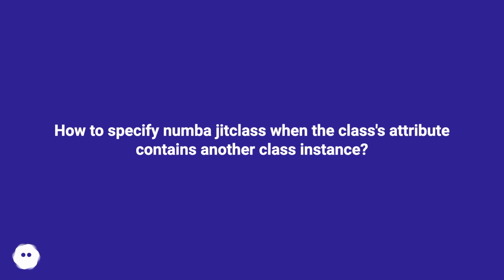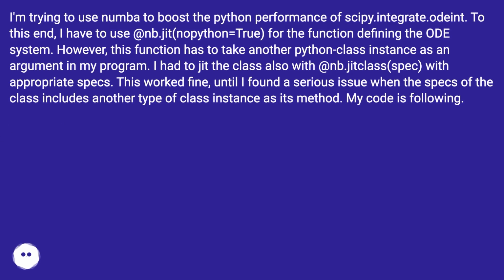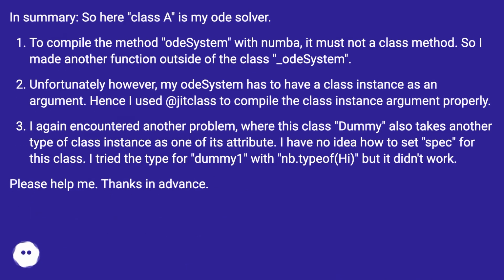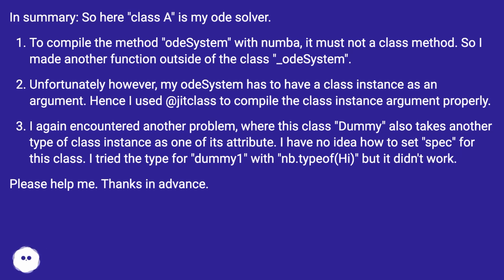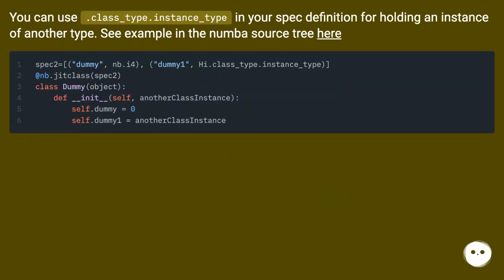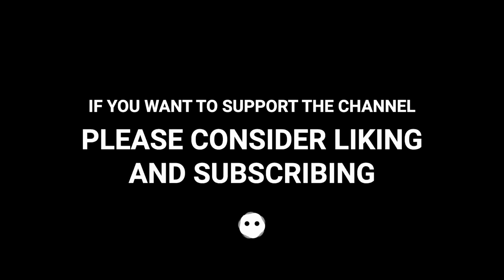How to specify numba jitclass when the class's attribute contains another class instance?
Chapters
00:00 How To Specify Numba Jitclass When The Class'S Attribute Contains Another Class Instance?
01:41 Accepted Answer Score 13
01:59 Thank you